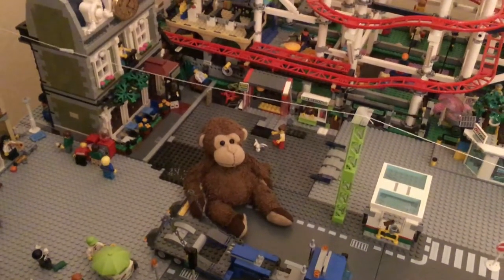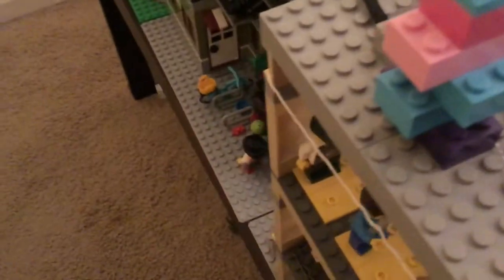Monkily showing his powerline but it is LEGO